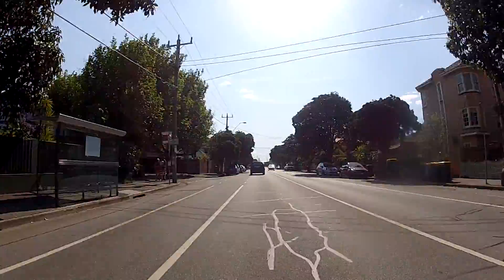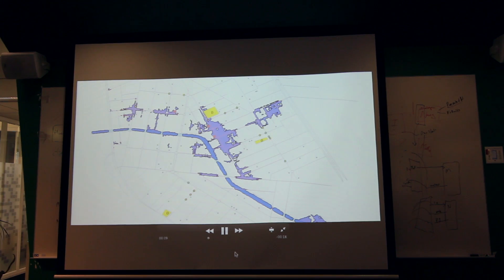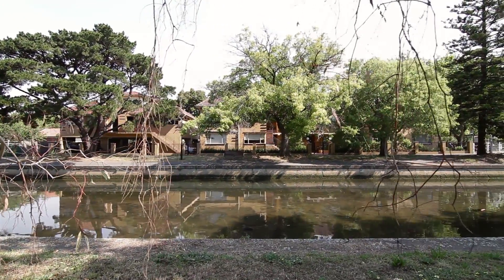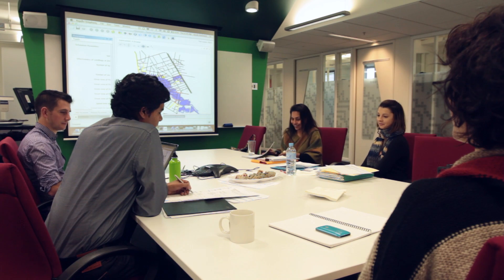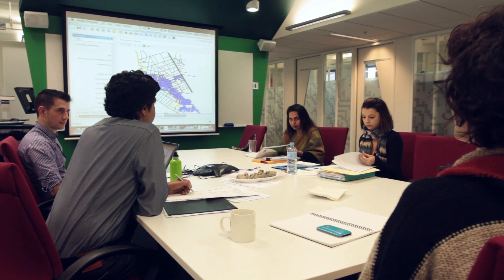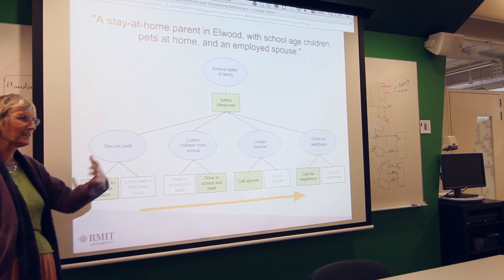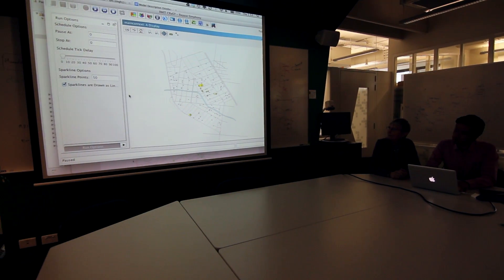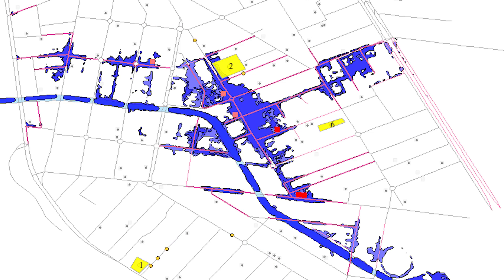Agent of Change | RMIT University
This multi-disciplinary research project examines agent-based modeling as a decision support tool for better informing responses to extreme events, with a focus on bushfires.

The project is being developed in close partnership with key stakeholders in Victoria's emergency services sector.